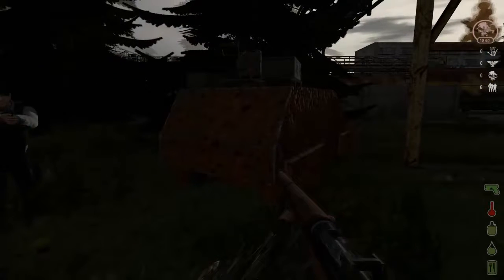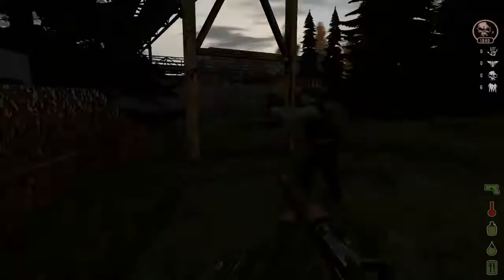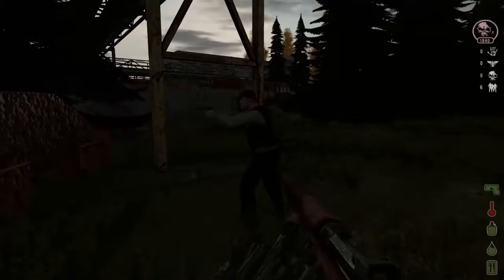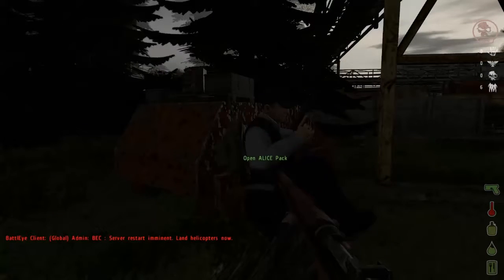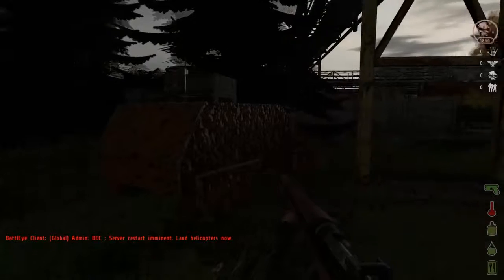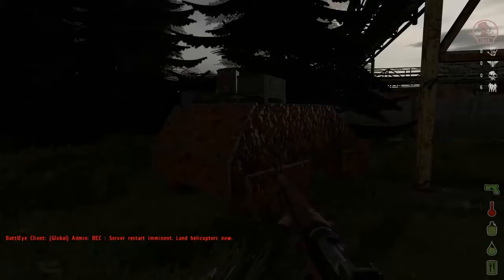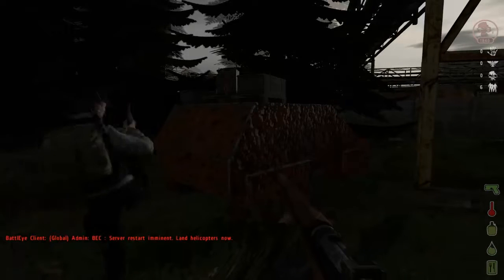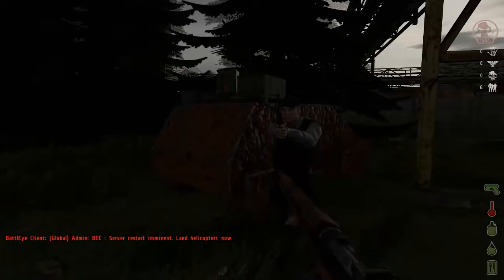Armored Kill: Part One (DayZ Origins)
Mick and Matt embark on the greatest adventure known in history as of yet. With one beautiful, solid, piece of armored equipment, they try to survive the apocalypse.